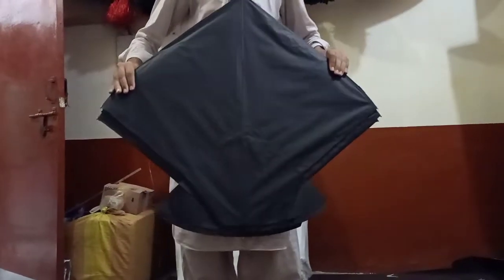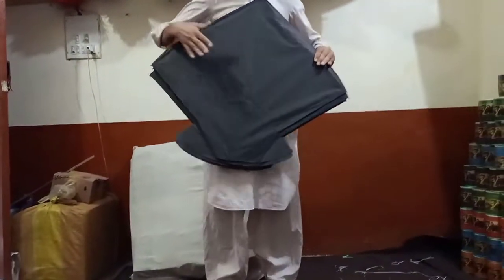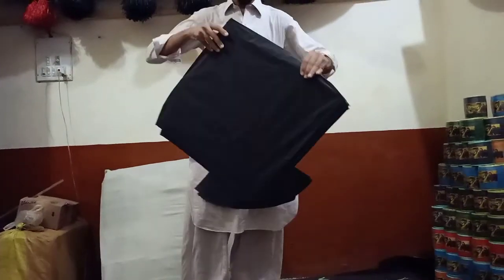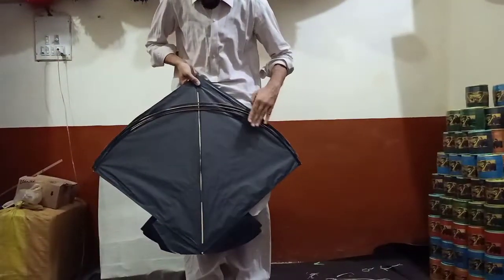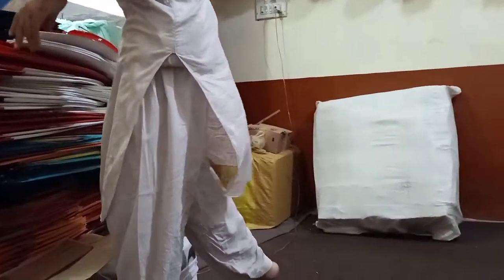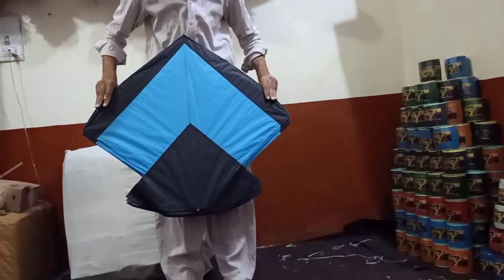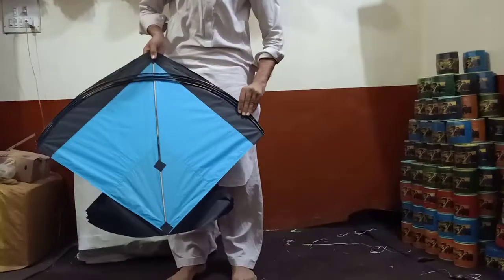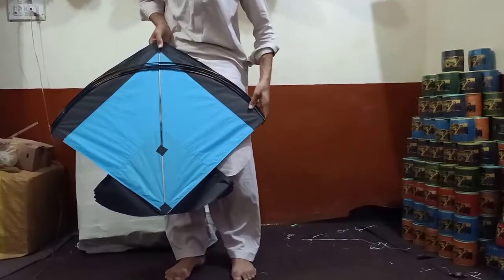yakatoot kite market peshawar | kite export to any country except india